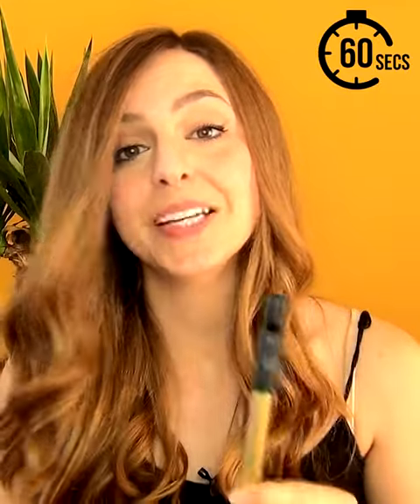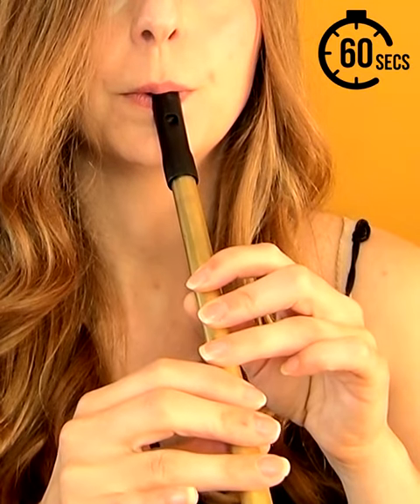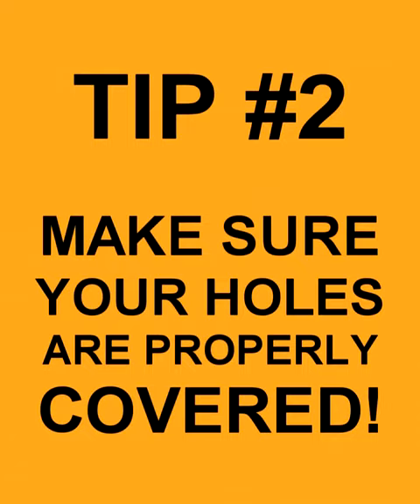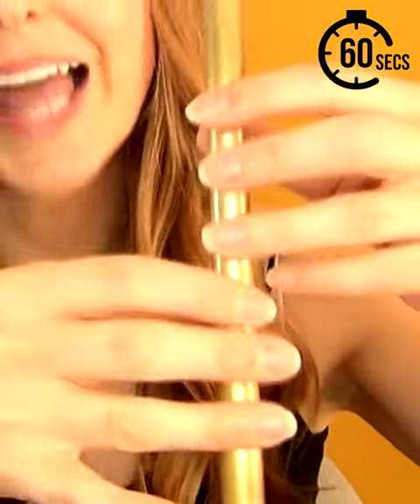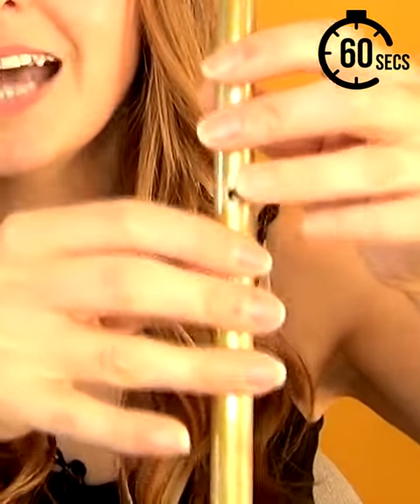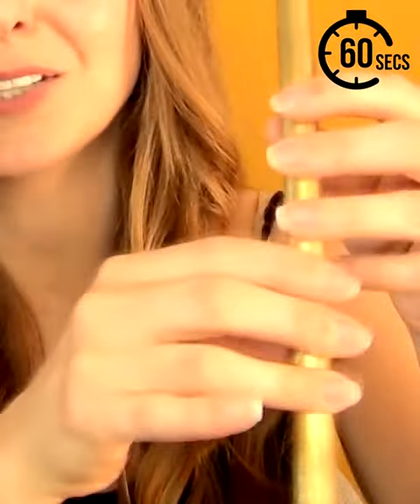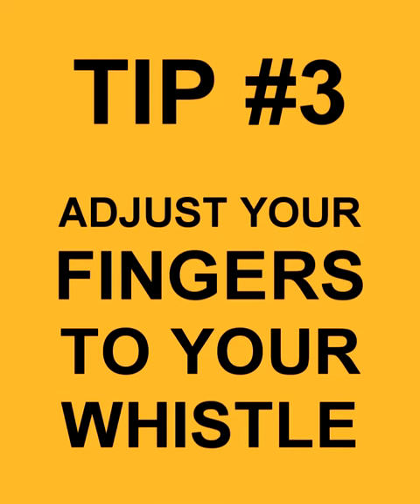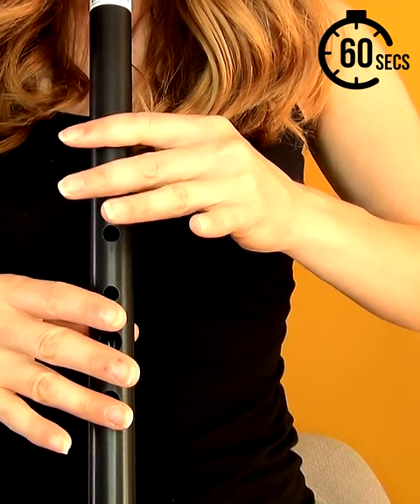HITTING THE LOW NOTES SMOOTHLY | 60 SEC TIN WHISTLE TIPS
Struggling to hit the low notes cleanly and consistently on your tin whistle? Try this 60 second tutorial to take your whistle playing to the next level!